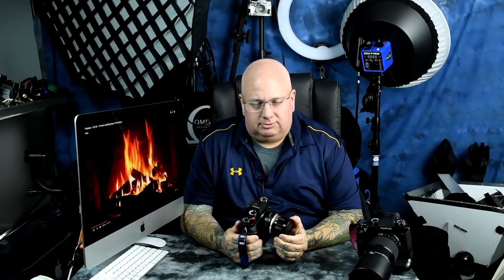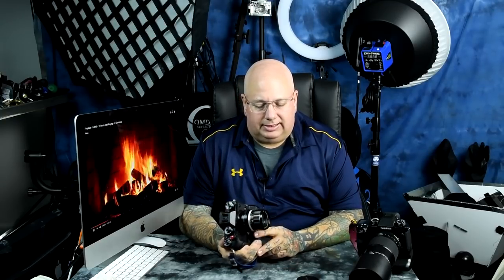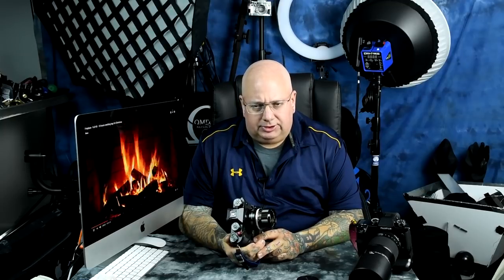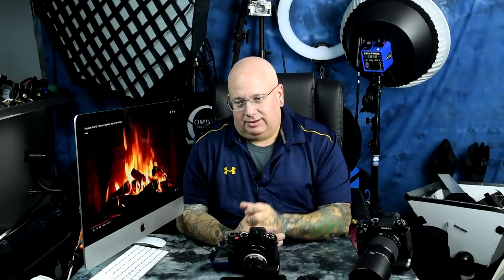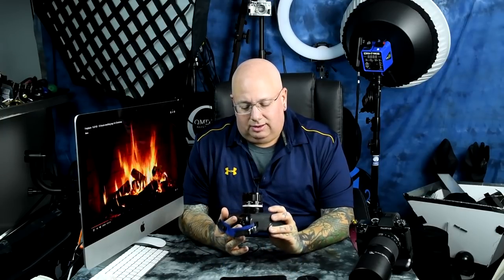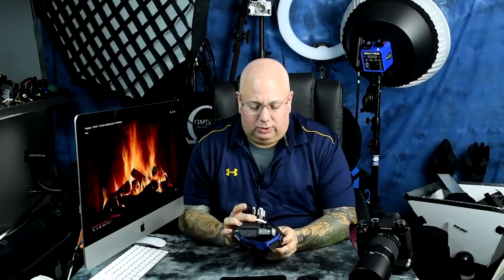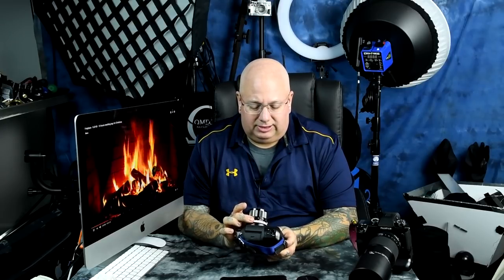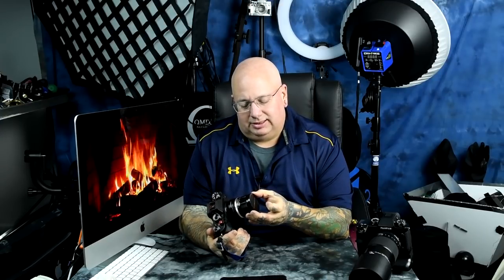🤔 WHY aren't FUJIFILM users loving on cheap adapted lenses more?